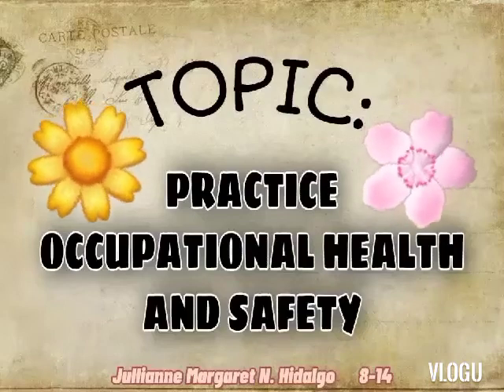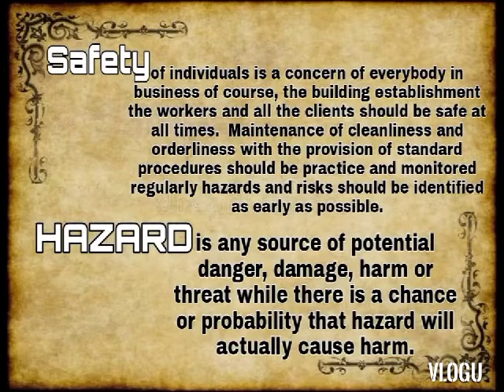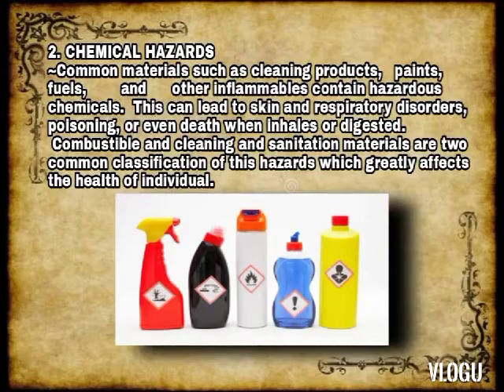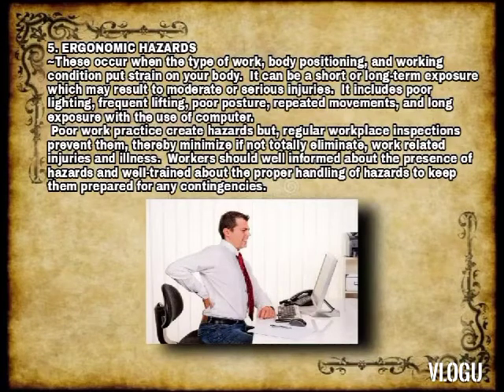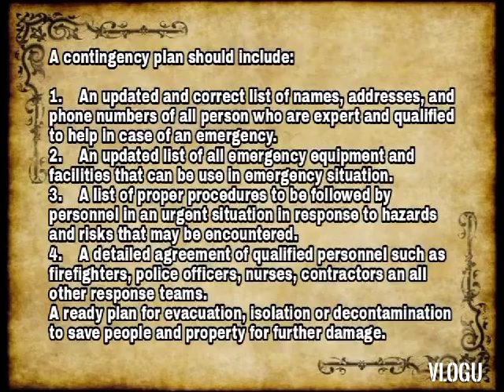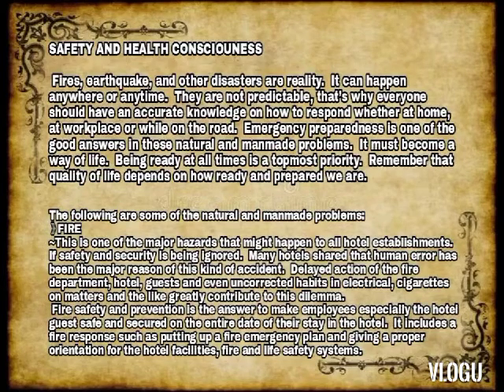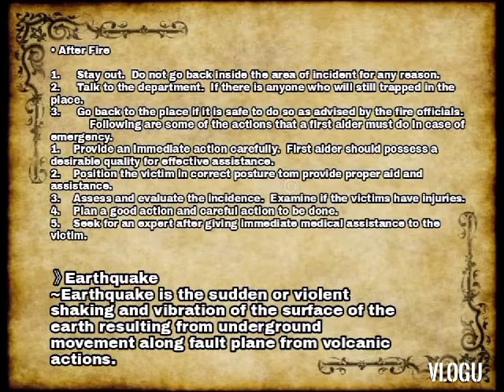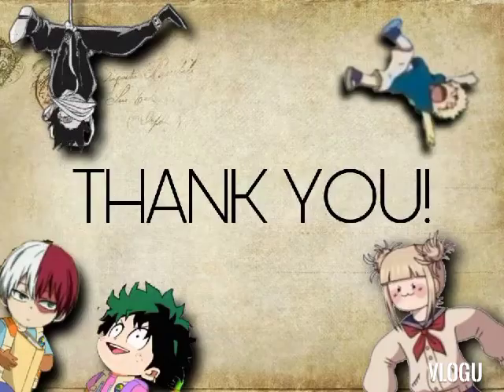Practice Occupational Health and Safety in Front Office Services ( Jullianne 8-14)